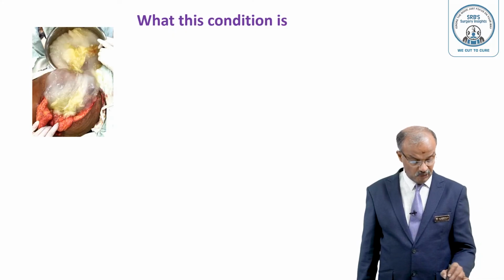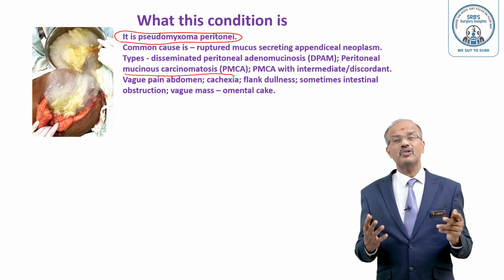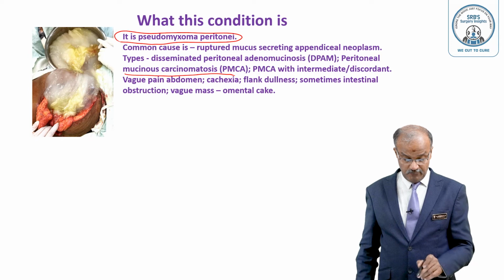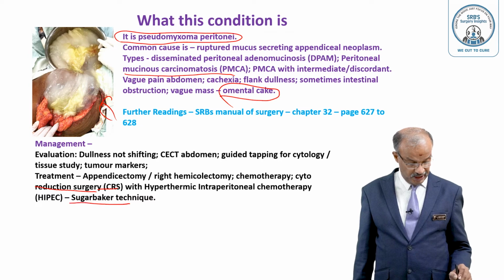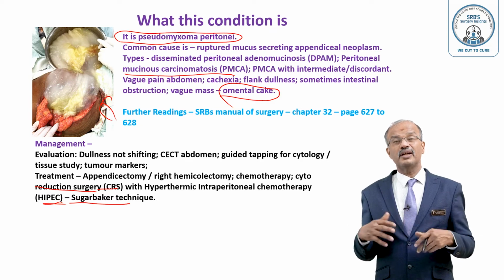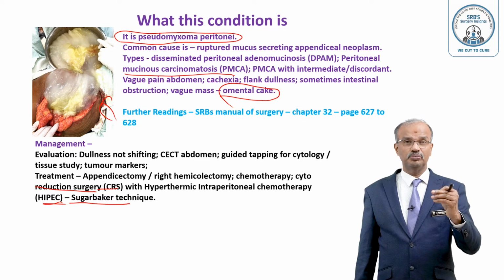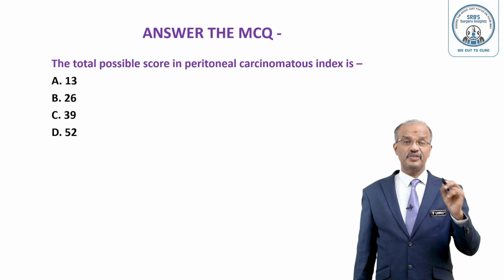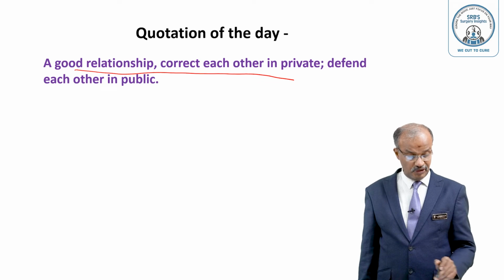Pseudomyxoma Peritonei by Dr. SRB | Dr. Srirama Bhat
Consultant surgeon
Mangalore 575001
Dakshina Kannada
Karnataka
Bharat

 Ideal for:
MBBS students